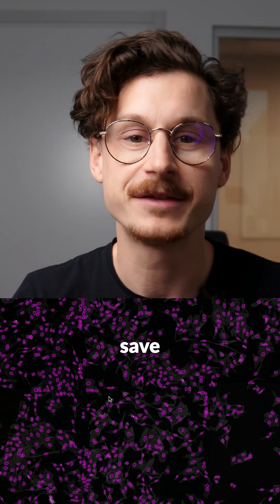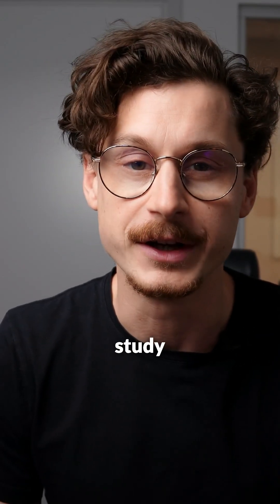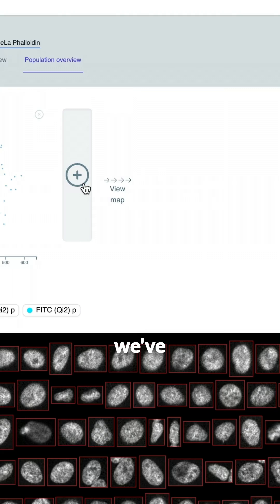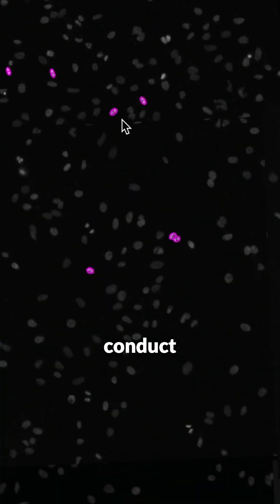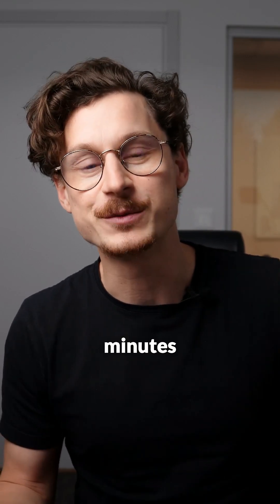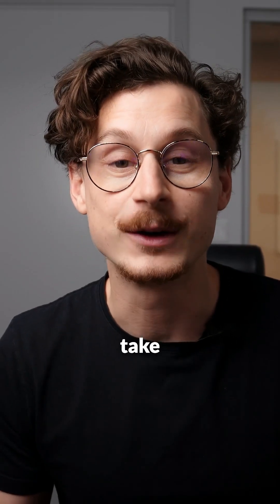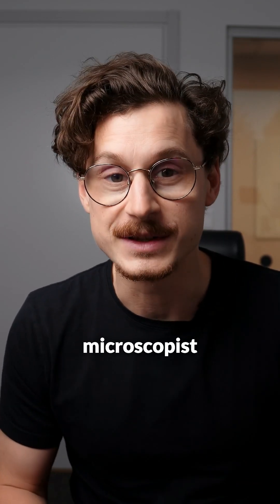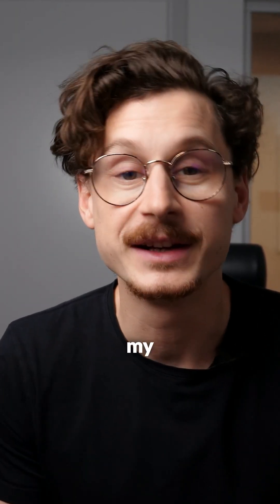The AI Platform Saving Scientists Thousands of Hours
The future of scientific research hinges on a problem most people never think about – the countless hours researchers waste hunched over microscopes, often studying the wrong specimens entirely. I've discovered how cutting-edge AI is revolutionizing microscopy work, transforming what used to take researchers weeks into minutes of automated analysis. The implications go far beyond saving time and preventing back pain. When research moves faster and more accurately, we accelerate the pace of life-changing discoveries that could affect every person on the planet. I'll show you exactly how smart microscopy platforms are eliminating human error from sample analysis and why this technology represents one of the most significant productivity leaps in modern scientific research. You'll understand why researchers who embrace these tools are producing expert-level results in under an hour, regardless of their experience level, while their peers continue grinding through manual processes that belonged in the last century. This isn't just about efficiency – it's about unlocking scientific potential that's been bottlenecked by outdated methodology for decades.